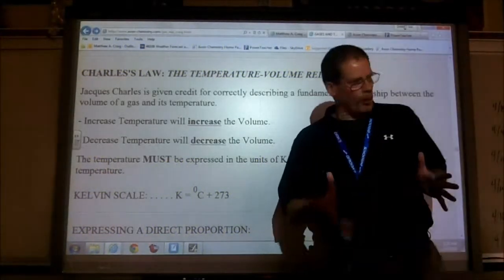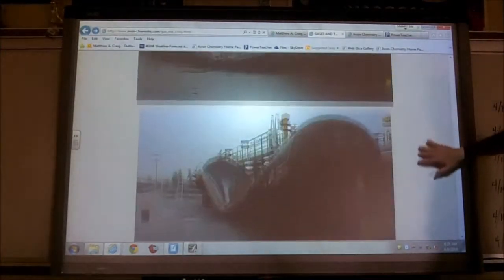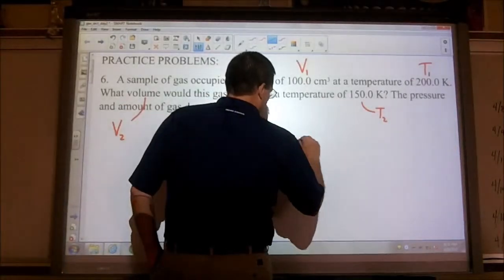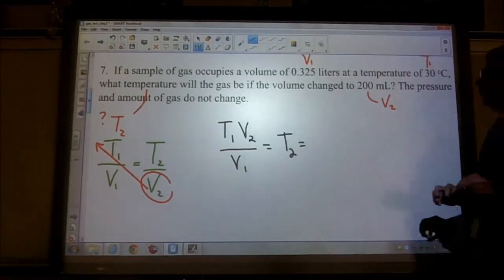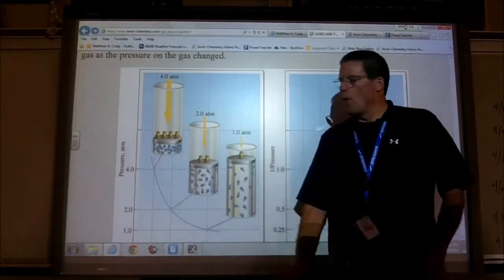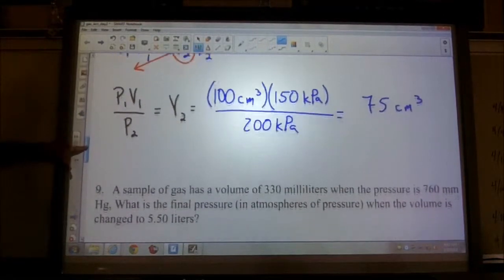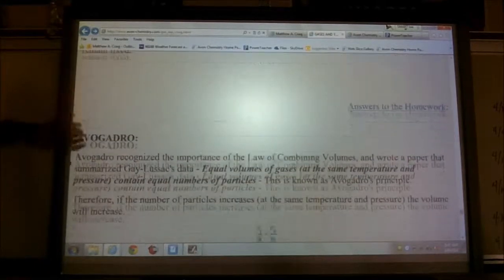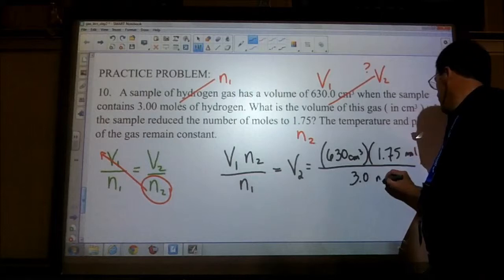Plainfield Honors Chemistry - Gases and Their Properties - Lecture # 3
This video discusses the relationship of temperature vs. volume, pressure vs. volume, and number of moles vs. volume.